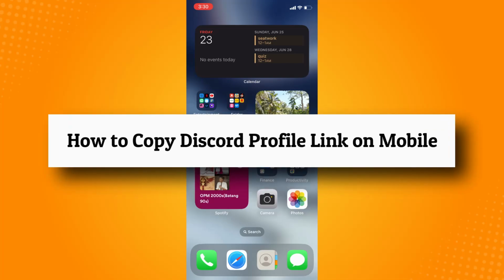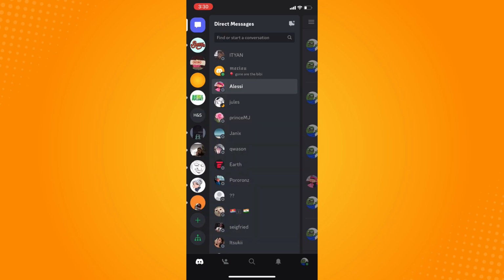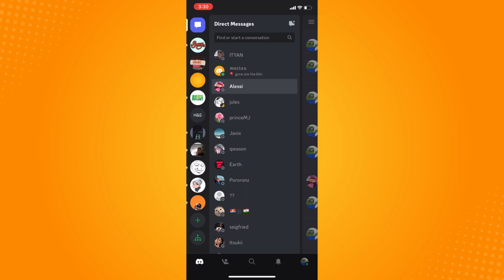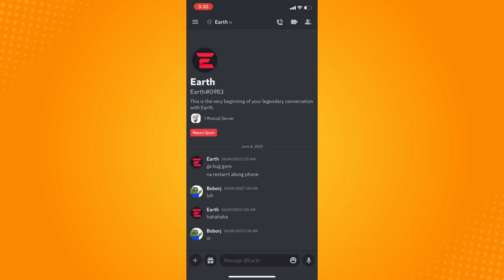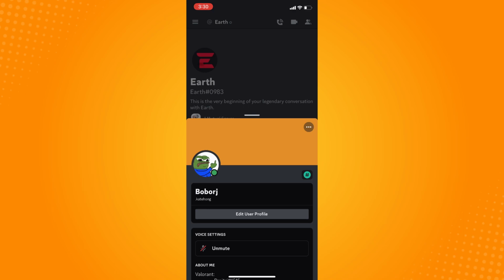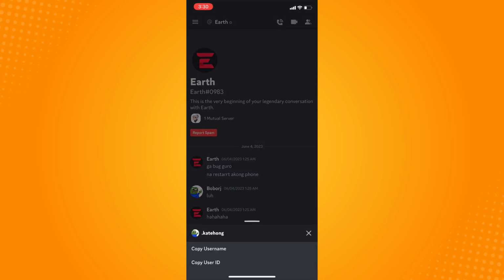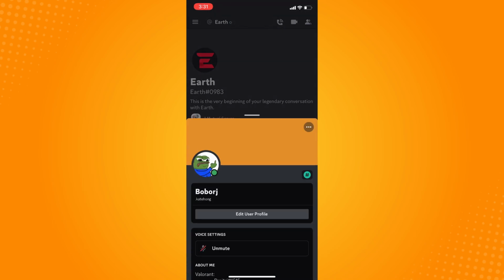How to Copy Discord Profile Link on Mobile (2023)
Learn‎‎‏‏‎ ‎How to Copy Discord Profile Link on Mobile

In this video I will show you‏‏‎ ‎how to copy discord profile link on mobile